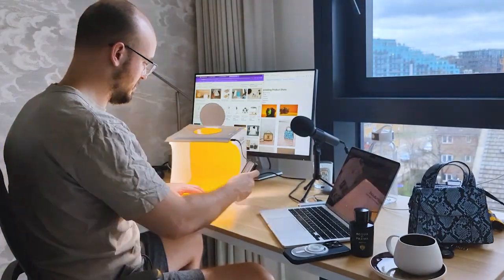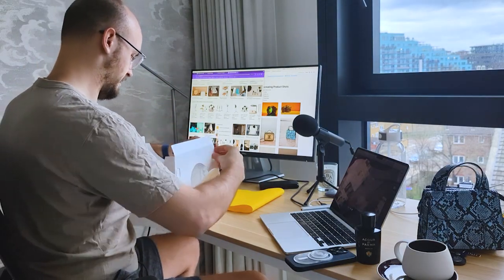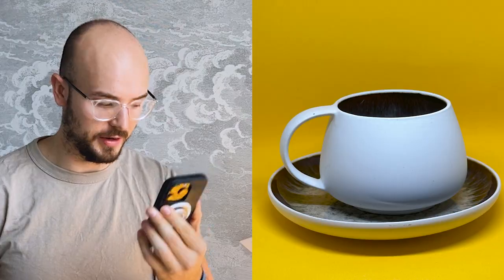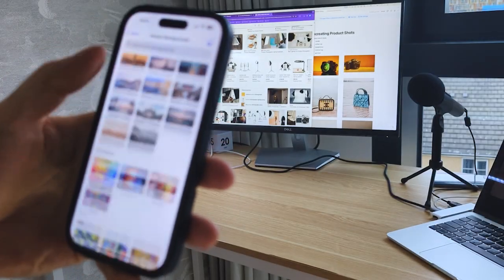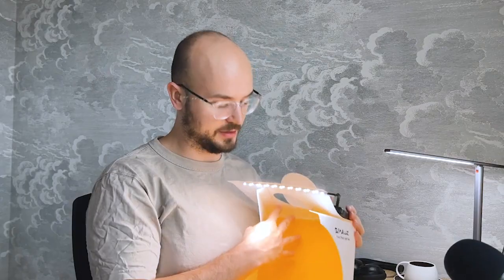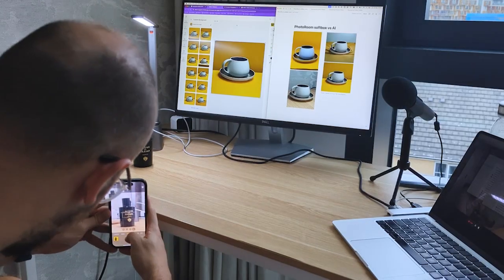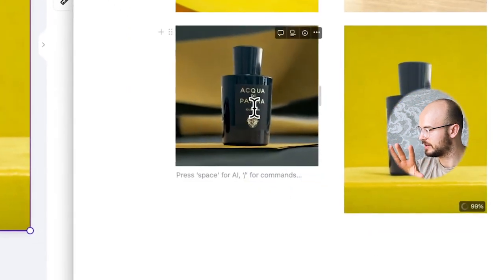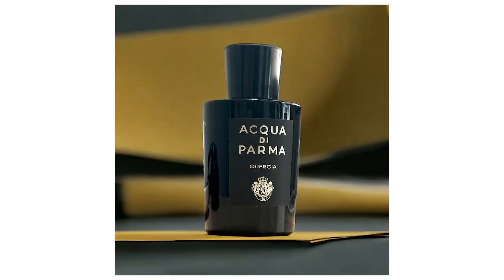AI vs Softbox - Can You See The Difference?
Hey everyone! Today, we're diving into a super cool comparison: the classic softbox lighting we all know versus AI. Can you tell which is which?  Whether you're into photography, just love tech,let's find out together – can AI really mimic the magic of a softbox.Watch, guess, and let's chat about it. Ready to be surprised?